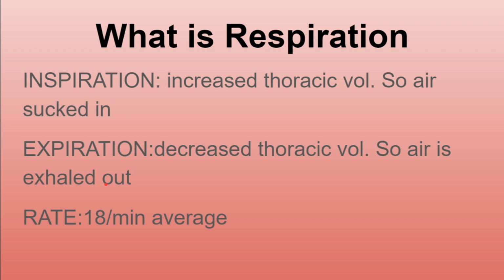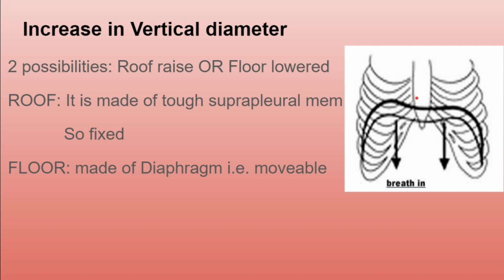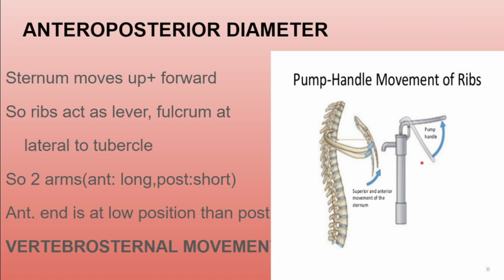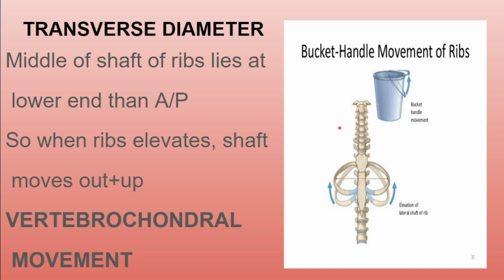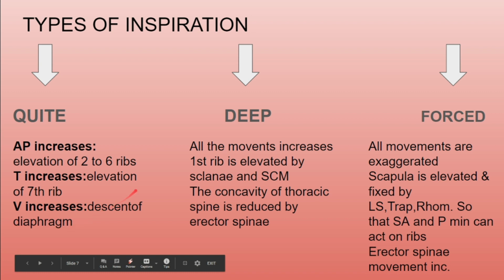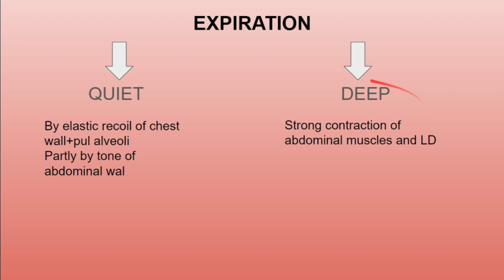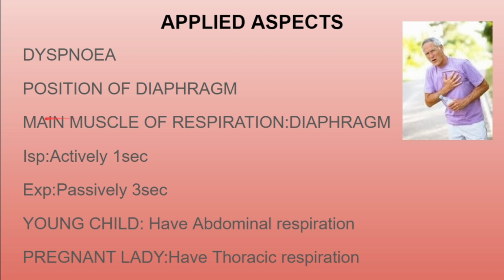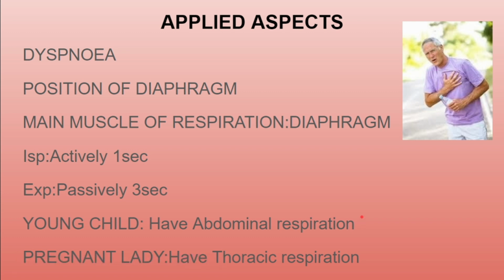Learn Movement in respiration,Pump handle & Bucket handle movement in just 10 MINUTES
In this video you will get the easiest way to learn movement in respiration along with various mnemonics.Hope you understand the whole lecture well.Comment me your queries...